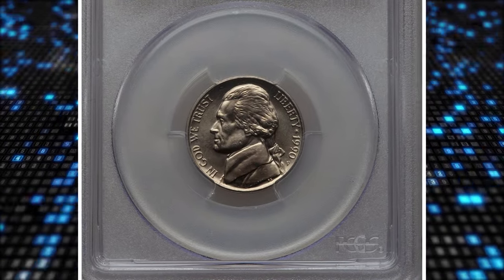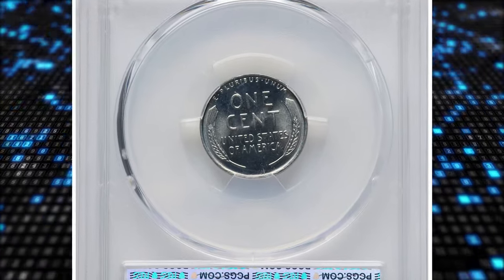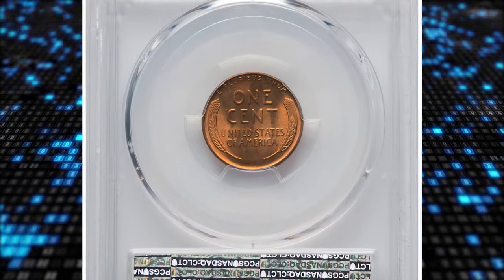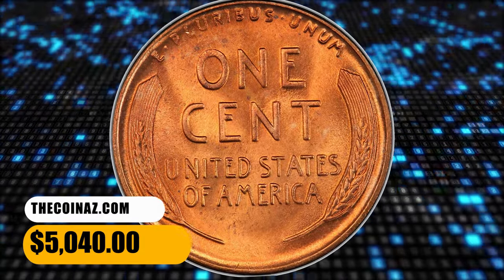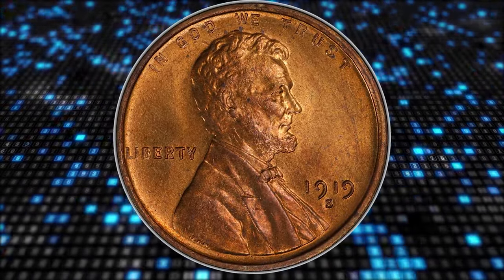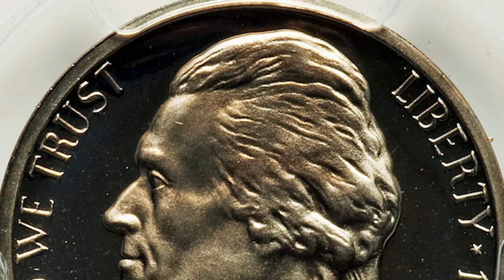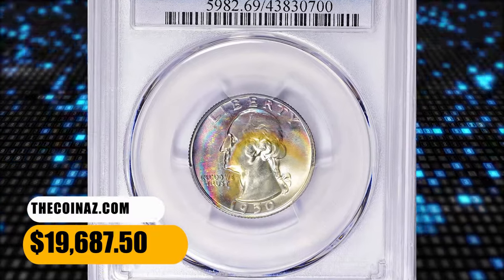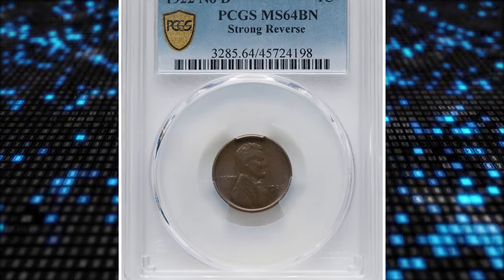Do YOU Have One of These 8 Ultra Rare Coins?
Curious about rare coins? Check out this video to discover the top 8 ultra rare coins to find now! Start your coin collection journey today.